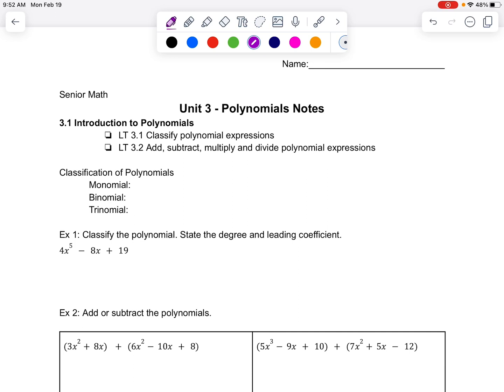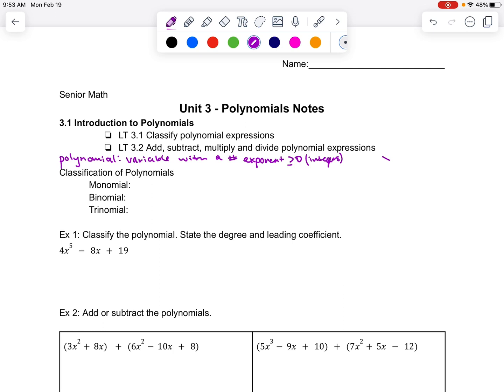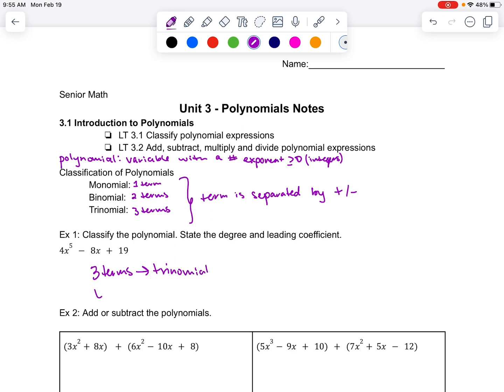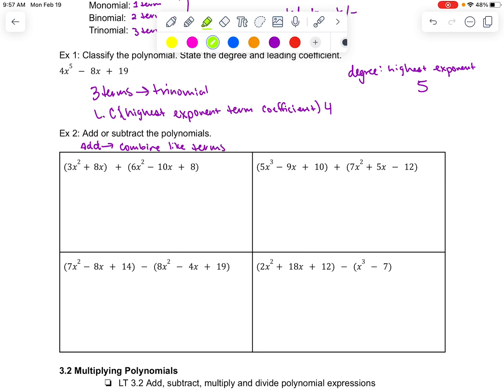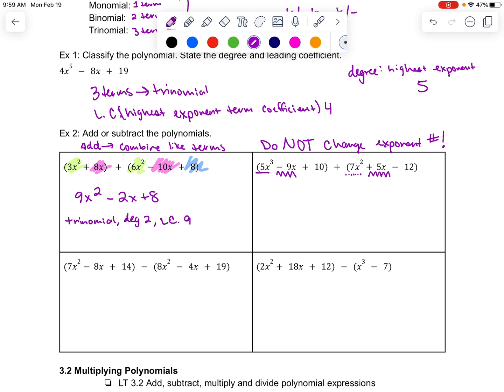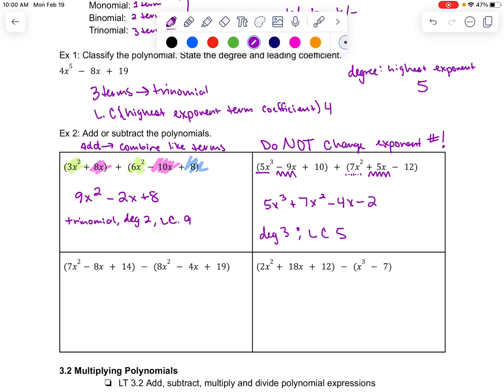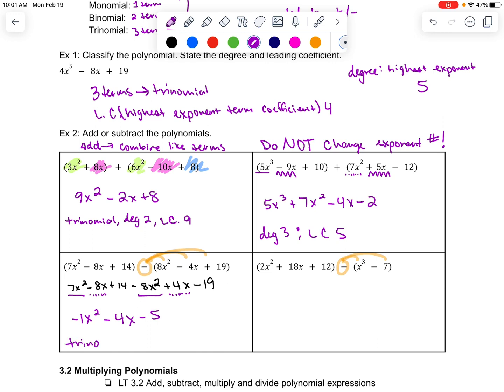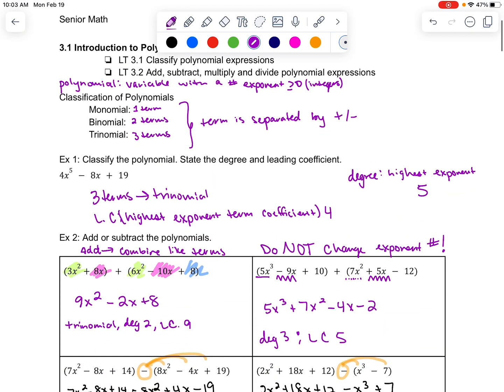Intro to Polynomials